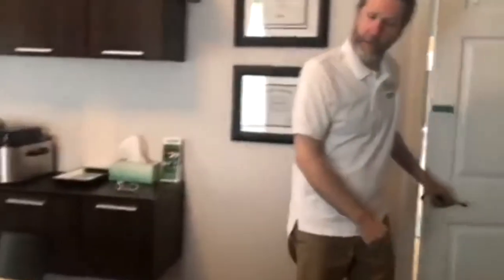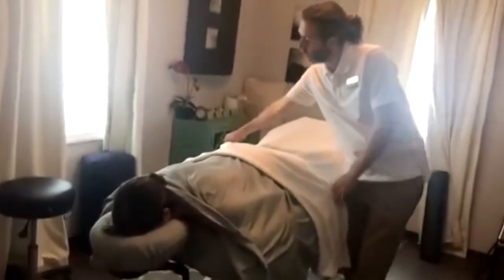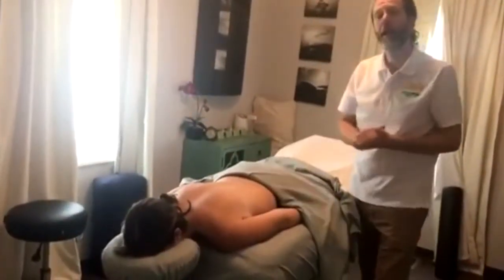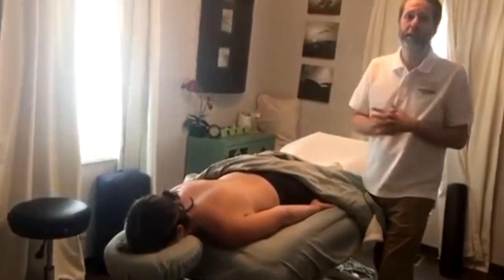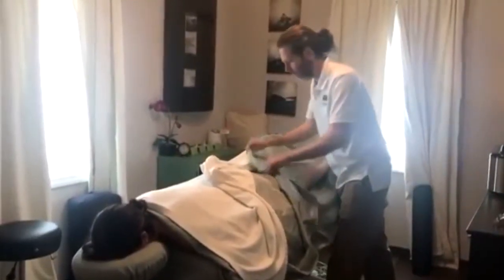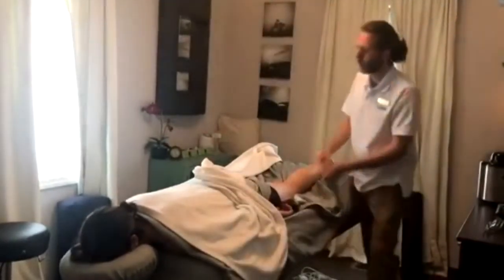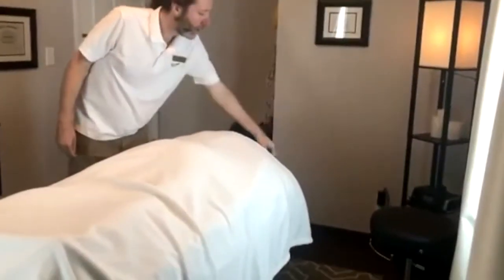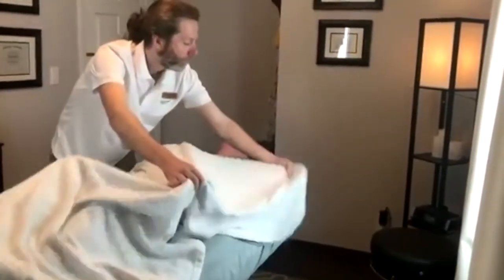Introduction to Massage Therapy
Have you ever had a massage before? Healthy Weighs Wellness Center, lead massage therapist, Greg Nardine, L.M.T., walks you through exactly what to expect from a massage therapy appointment with him.